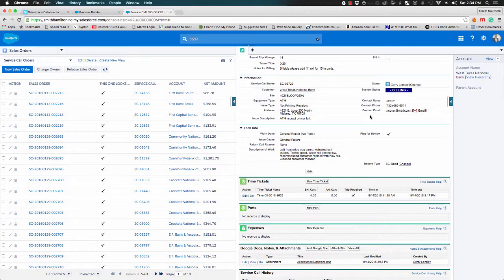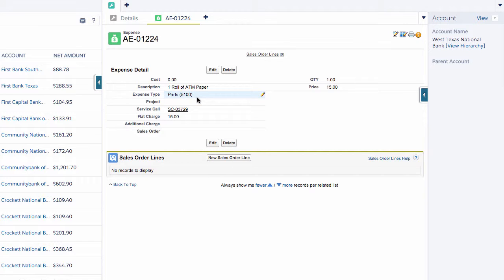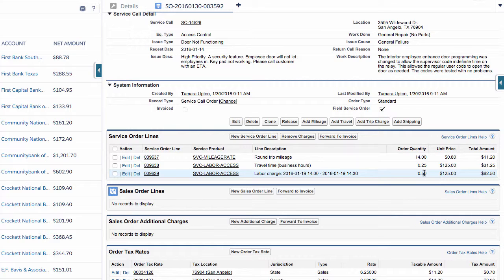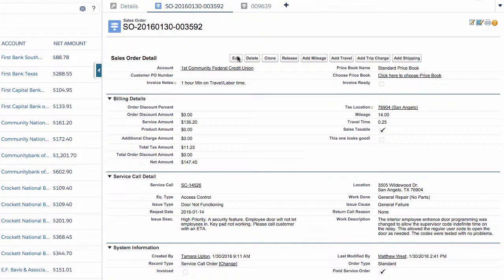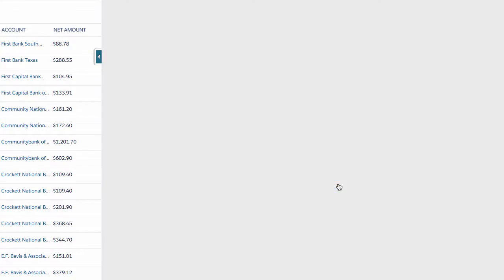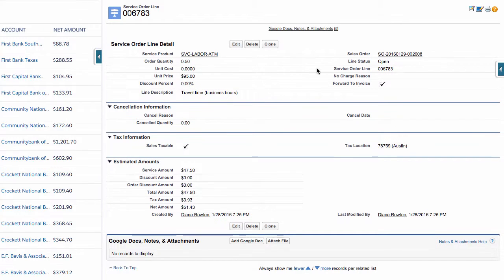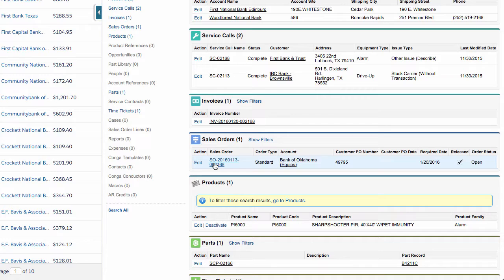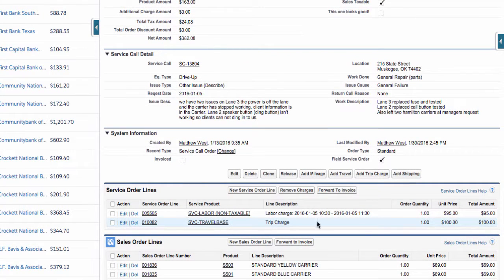Billing Changes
1 hour min, adding expenses (parts) changing rates.